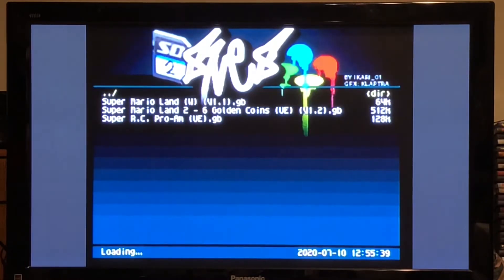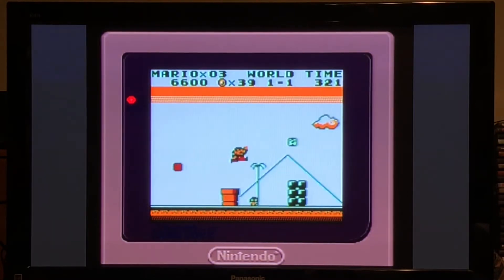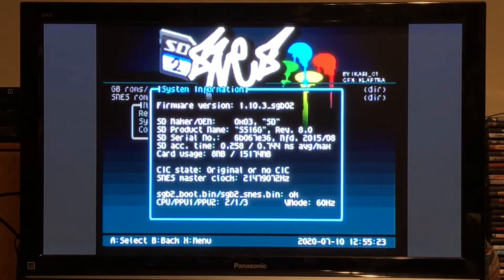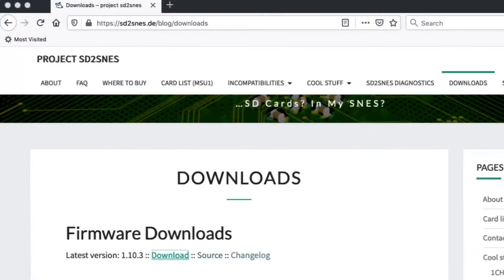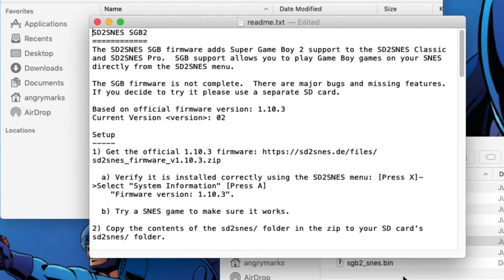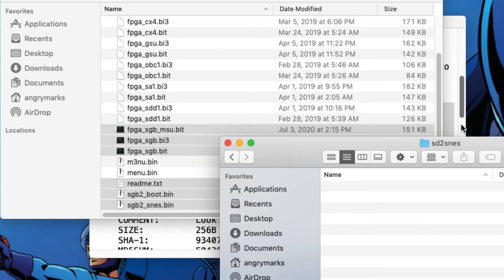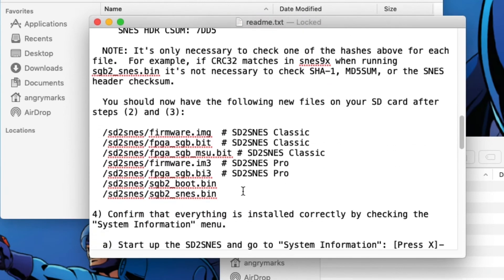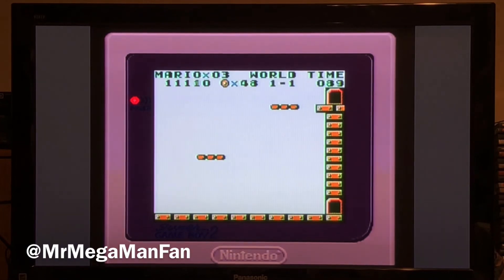Super GameBoy 2 on SD2SNES Works! Demo and Setup Tutorial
The original promise of the SD2SNES was that thanks to its FPGA core, it would be capable over time of supporting more varieties of custom mappers and enhancement chips than any other Everdrive before. That promise was in time delivered on when SuperFX support came to SD2SNES via a firmware update in 2018. Since then developments have come at a rapid clip, including the SA-1 update (supporting Kirby Super Star and Super Mario RPG among others), and a recent firmware update to 1.10.3 that fixed some issues with emulating those chips correctly.

As an unexpected bonus though, the latest firmware also enabled a clever coder (who remains anonymous) to patch in never before seen support for Super GameBoy and Super GameBoy 2! That means you can now play original Nintendo GameBoy (and some GBC games) through your vanilla SD2SNES or the updated SD2SNES Pro! This video demonstrates the functionality and shows you how easy it is to update your SD2SNES to support it.

You need Krikkz 1.10.3 firmware at the SD2SNES blog above along with the update pack from Smokemonster plus a few files you'll have to obtain on your own (not included in the firmware update or the care package). I'll walk you through 98% of the process in this video, the other 2% is up to you.